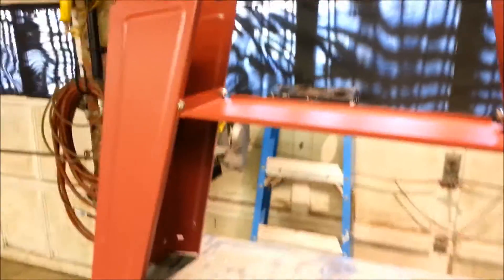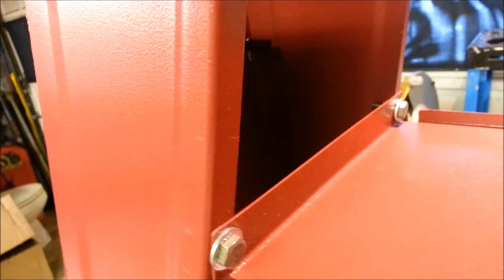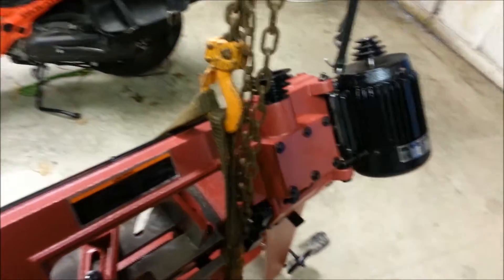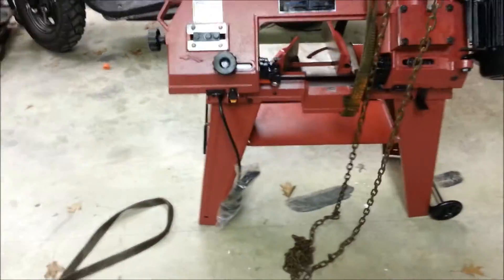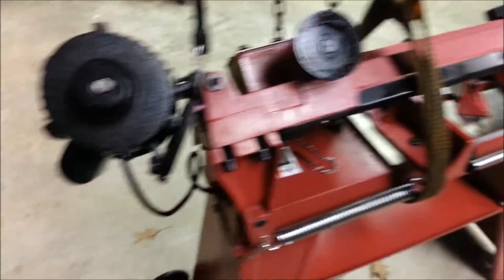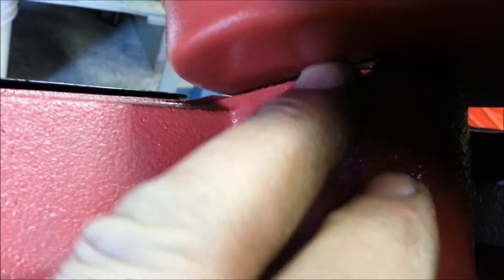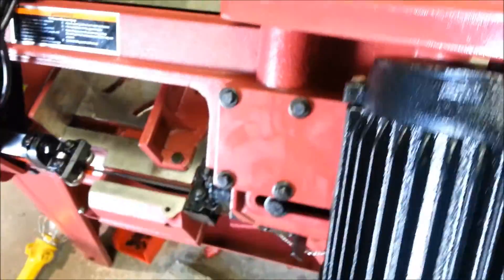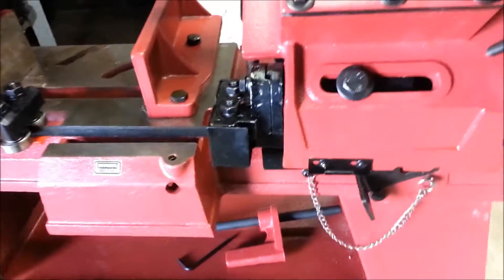My new Harbor Freight 4x6 bandsaw